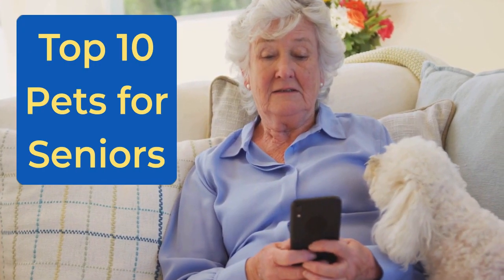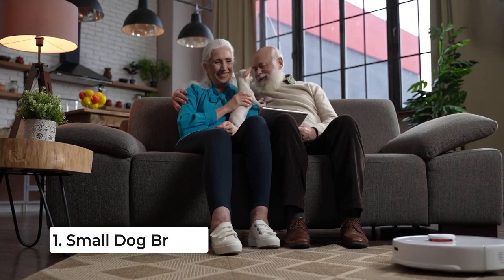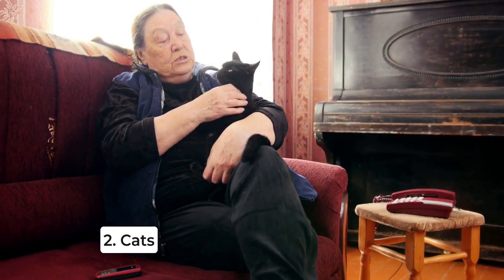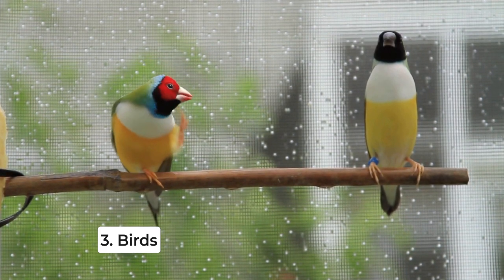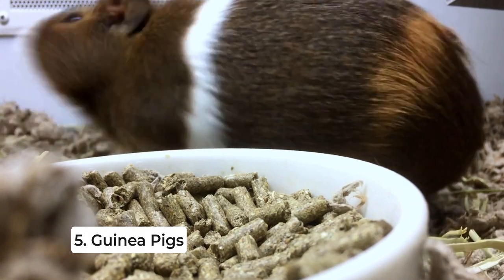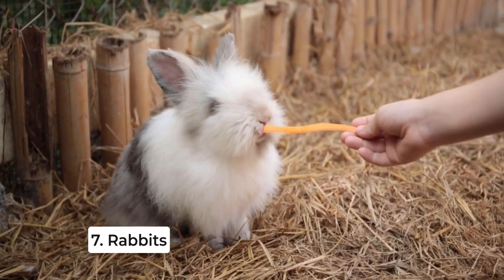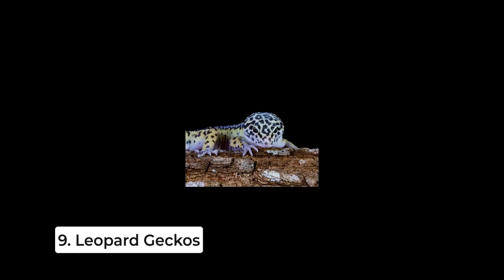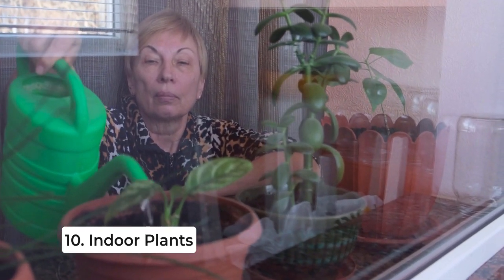Top 10 Pets for Seniors Finding the Perfect Companion for Your Golden Years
Discover the best pets for seniors in this informative and heartwarming video! We explore 10 amazing pet options, including small dog breeds, cats, birds, fish, guinea pigs, hamsters, and more. Each pet is discussed in detail, focusing on their unique characteristics and care requirements, to help you find the perfect companion for your golden years. Join us on the Silver Companions channel as we help you make an informed decision about your new furry, feathery, or finned friend. 💕🏡🐶🐱🐦🐠🐹